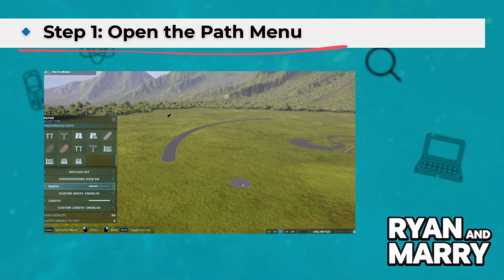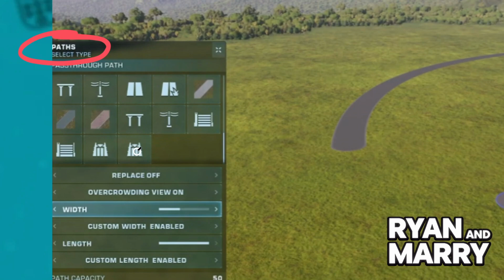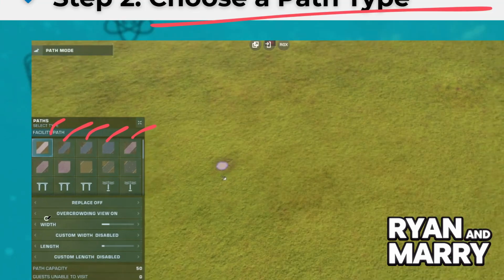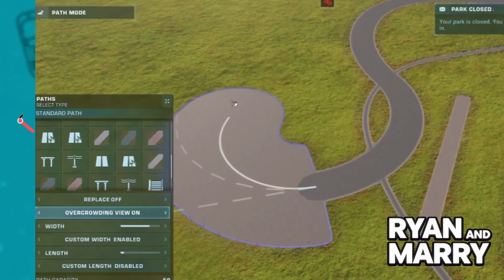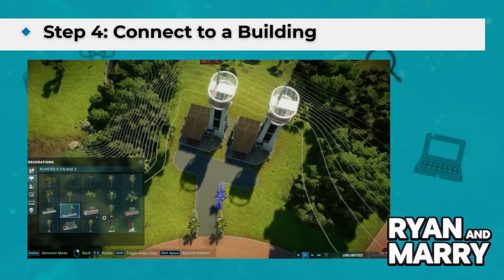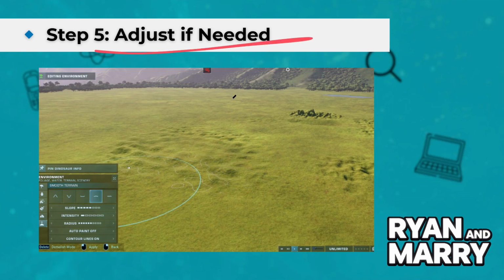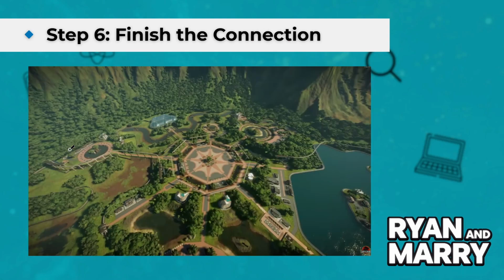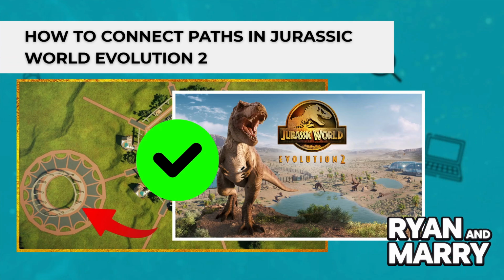How To Connect Paths In Jurassic World Evolution 2 (2025) - Step by Step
In this video, I'll clarify your doubts about how to connect paths in jurassic world evolution 2, and explore if it's possible to accomplish this.

Should you have further inquiries regarding paths in jurassic world evolution 2 how to connect, feel free to drop them in the comments section below!